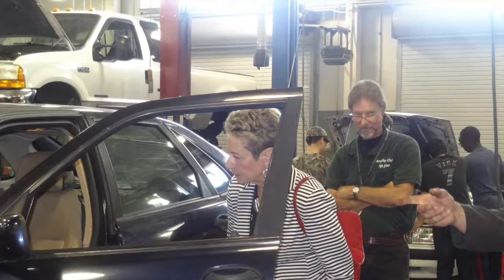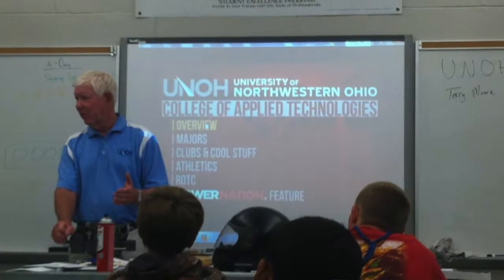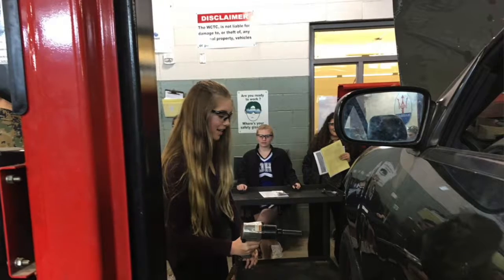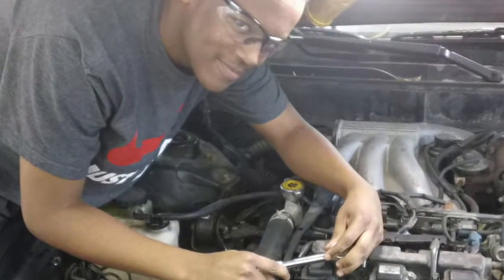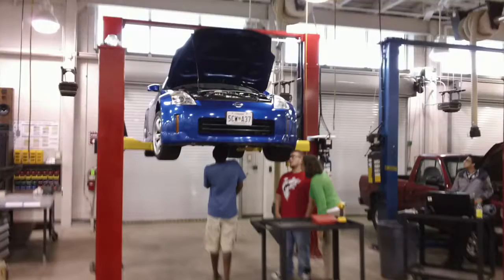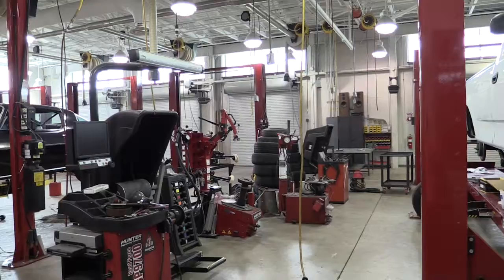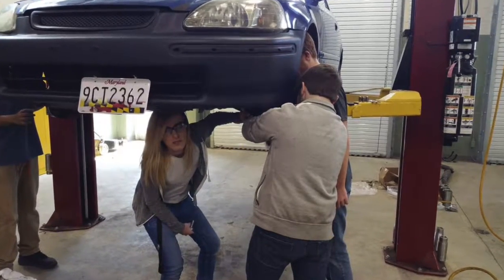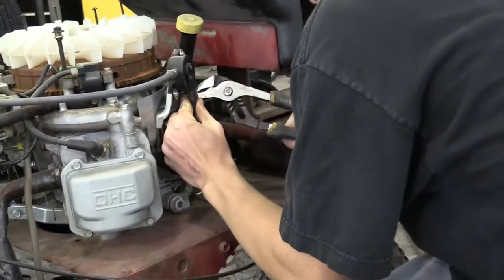WTHS - TRANSPORTATION TECHNOLOGIES CLUSTER (Automotive Technician (NATEF)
Two Year Program:  10th-11th or 11th-12th